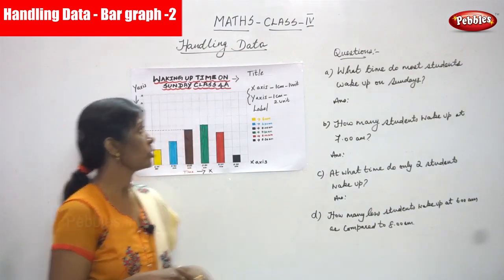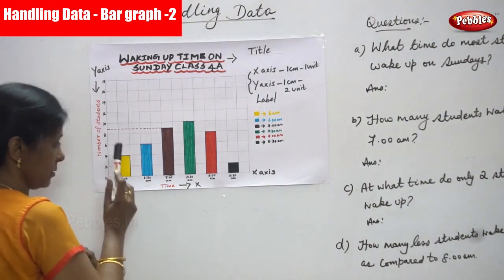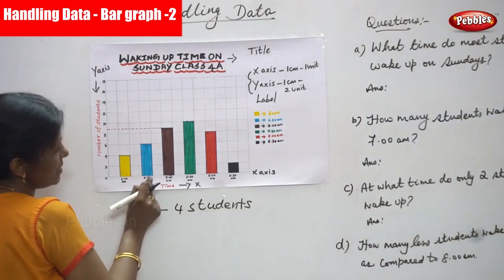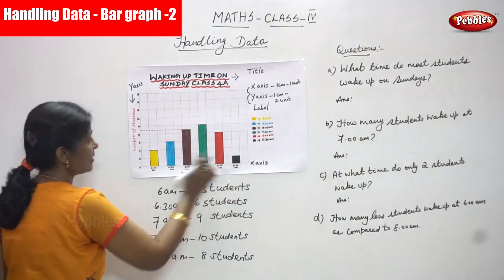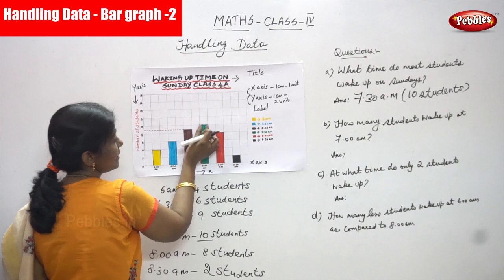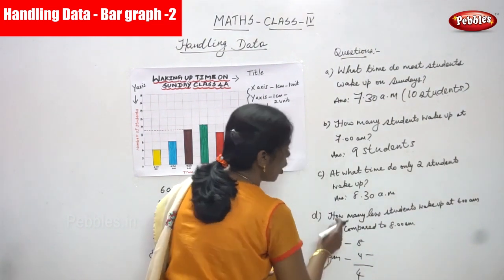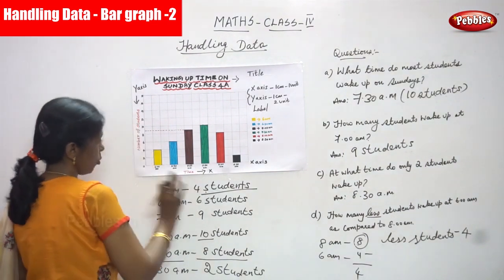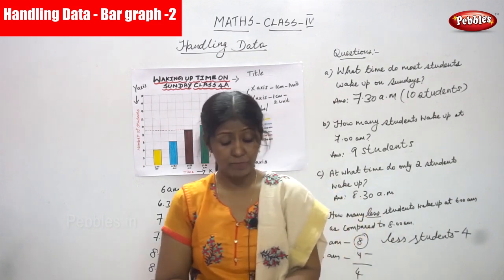4th Std CBSE Maths Syllabus | 123 - Handling Data - Bar graph -2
4th Std CBSE Maths Syllabus | 123 - Handling Data - Bar graph -2 | CBSE Maths